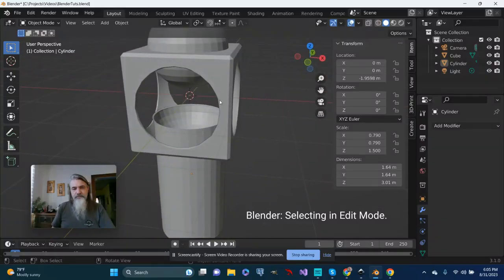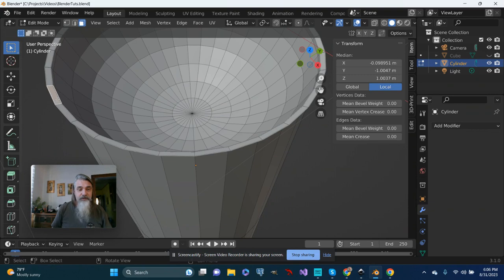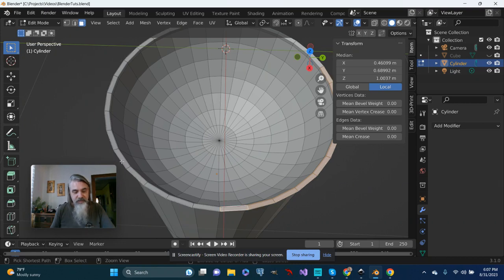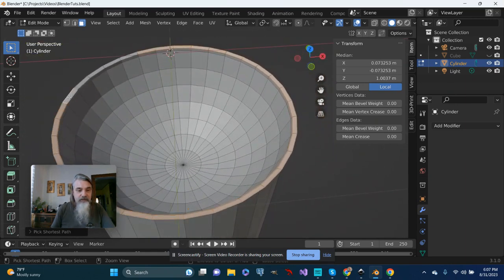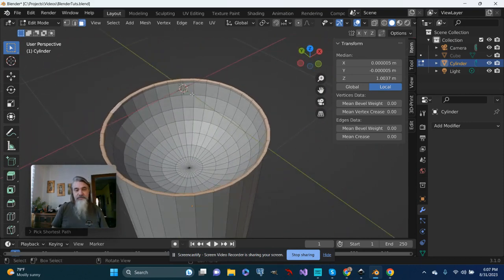Blender Selecting in Edit Mode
Using Control and Shift in edit mode in Blender.